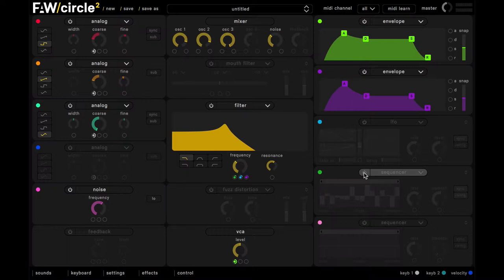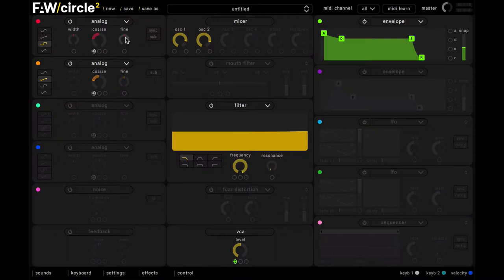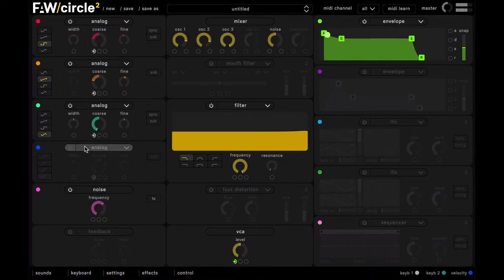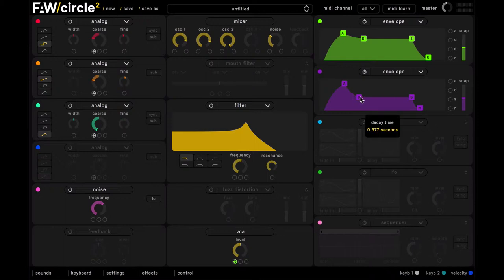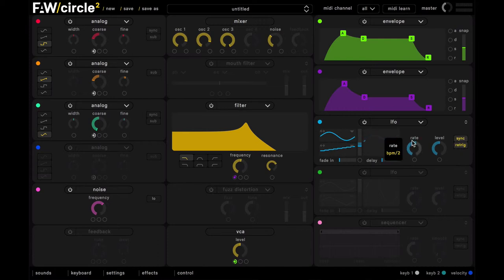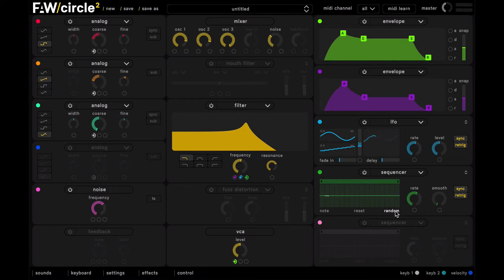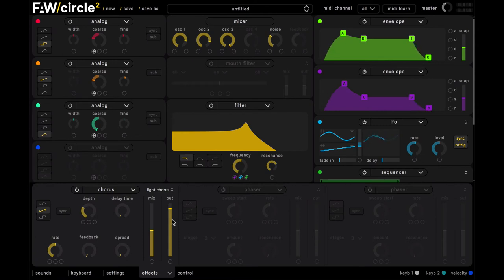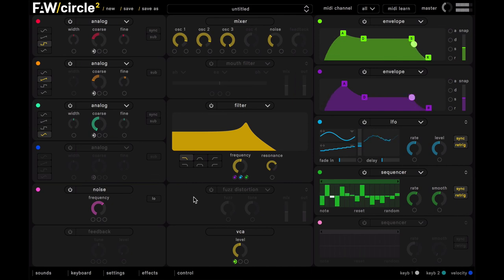FAW Circle2 Sound Design Tutorial 9 - Analogue Underwater Pad